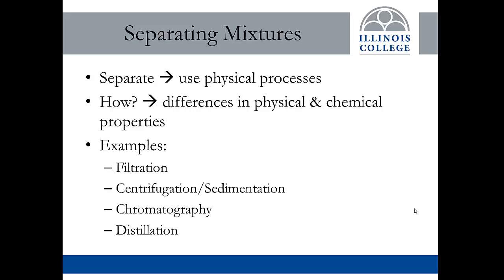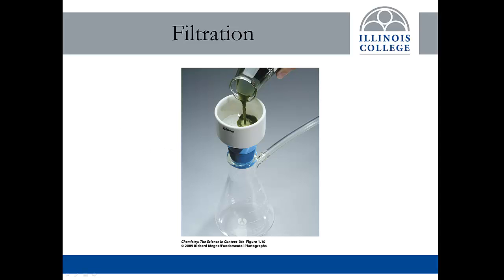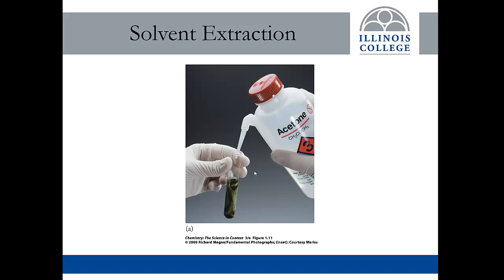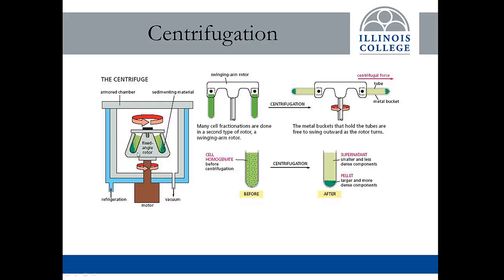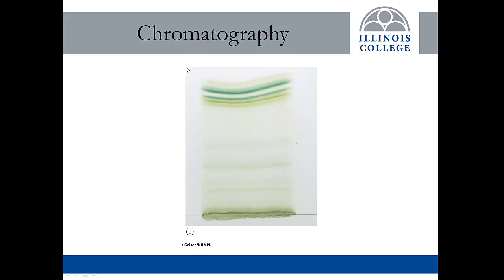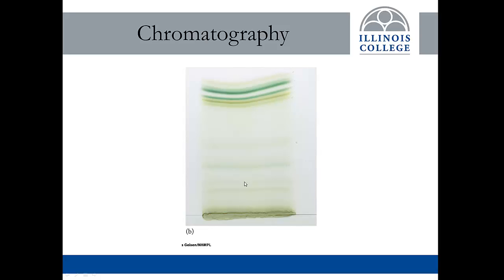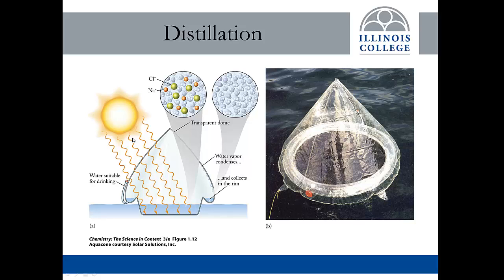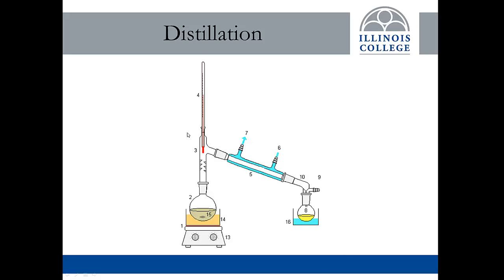MixturesNSeparations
Describes the process of separting mixtures. Based on section 1.3 of Chemistry: The Science in Context by GIlbert et. al.